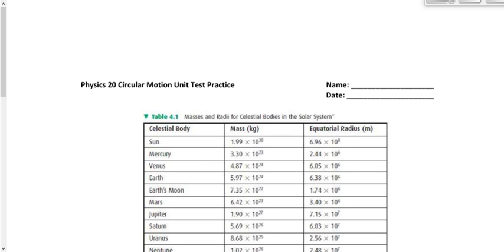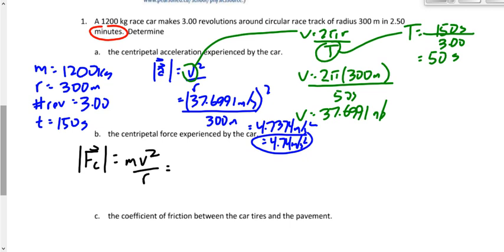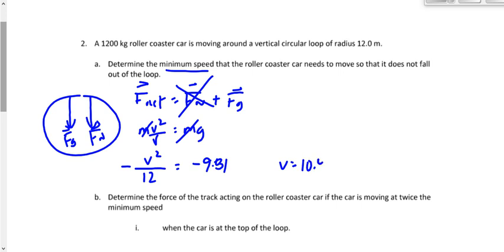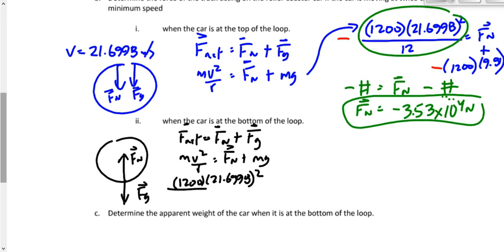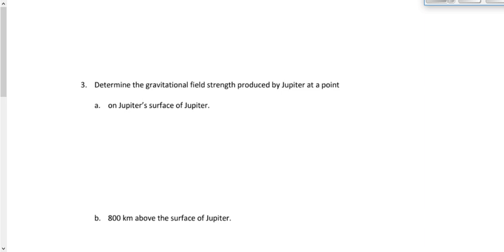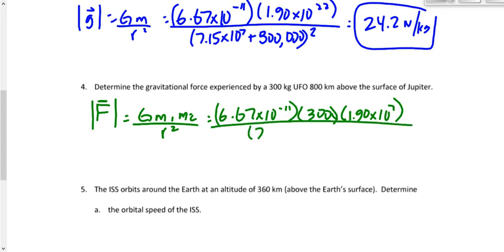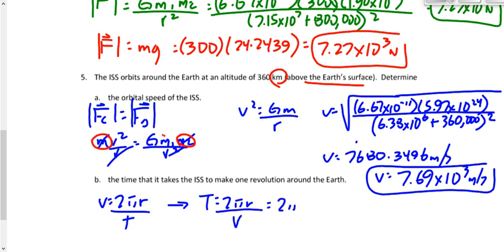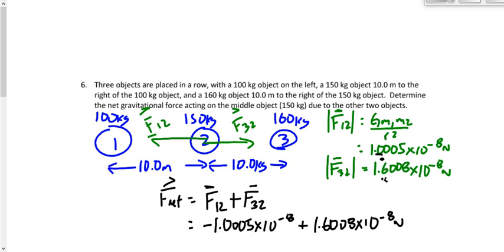(316-P3017F) Circular Motion Assignment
Circular motion unit assignment.